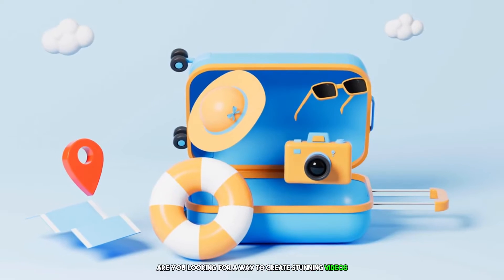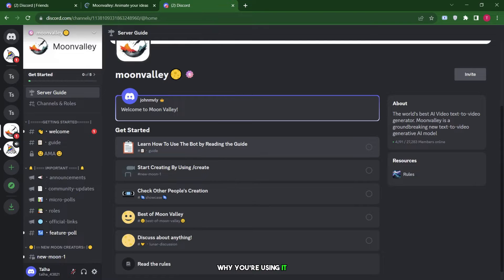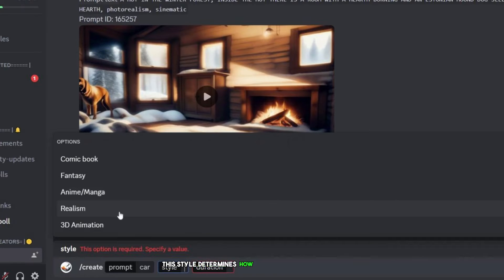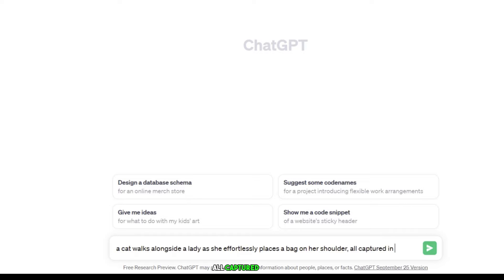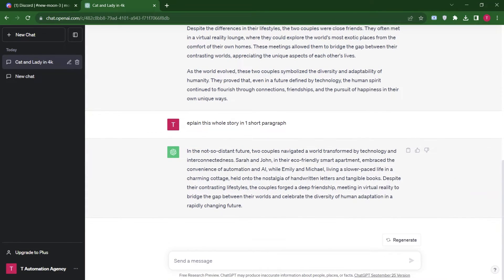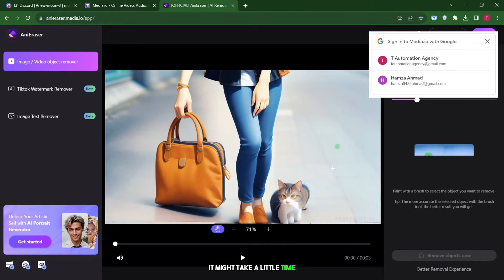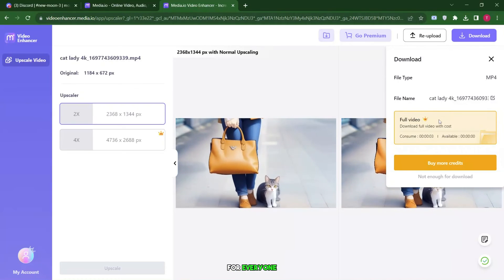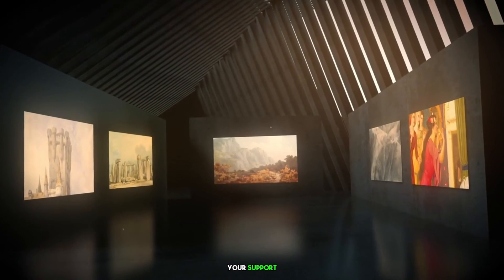Moonvalley Ai Tutorial (Best Text to animation ai)│Ai Hipe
Welcome to Moonvalley Ai Tutorial
Welcome to the world of seamless animation with Moonvalley AI! If you've ever dreamt of converting your texts into stunning animations effortlessly, you're in for a treat. In this in-depth tutorial, we'll walk you through the powerful features of Moonvalley AI, hailed as the best text-to-animation tool in the market. Watch live demonstrations, grasp essential techniques, and uncover secret hacks to bring your textual content to life. Ideal for storytellers, content creators, and digital enthusiasts, this tutorial offers a holistic approach to mastering Moonvalley AI. Dive in and witness the magic of words transforming into visual stories. Intrigued?